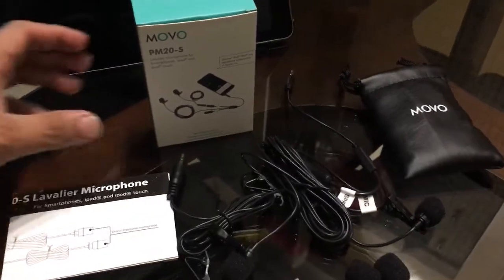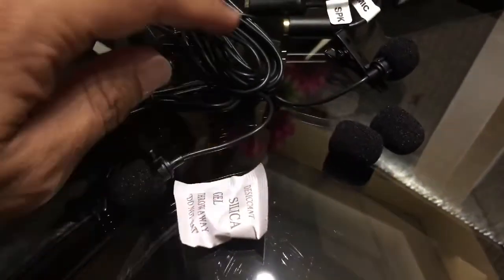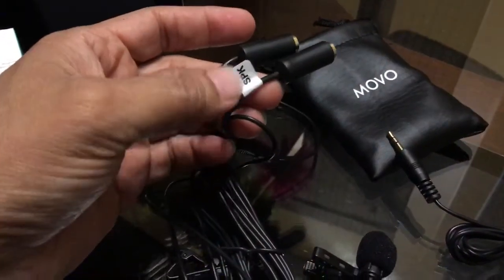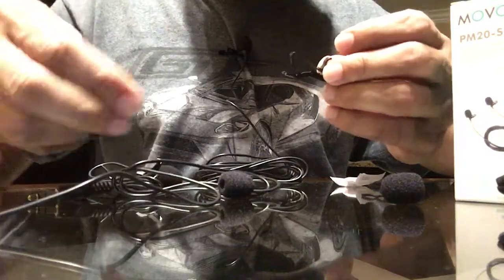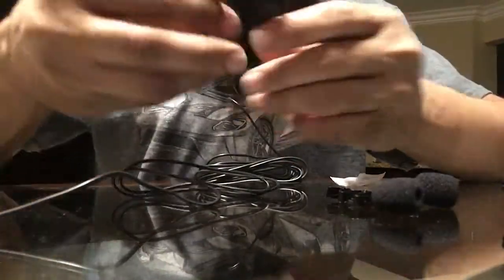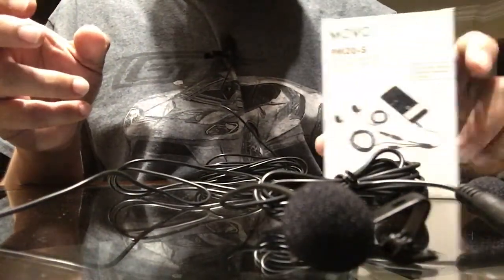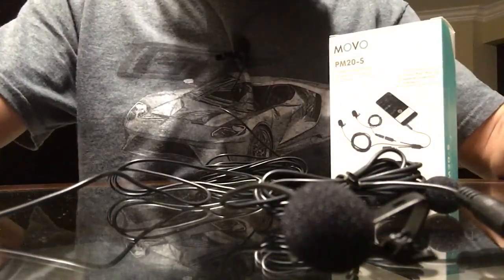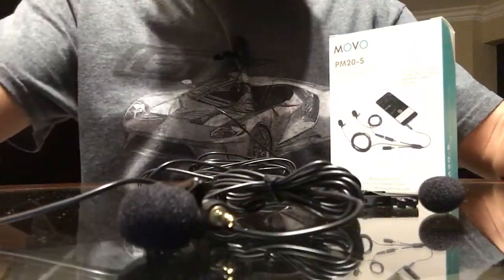Movo PM20-S quick review Lavalier Microphone